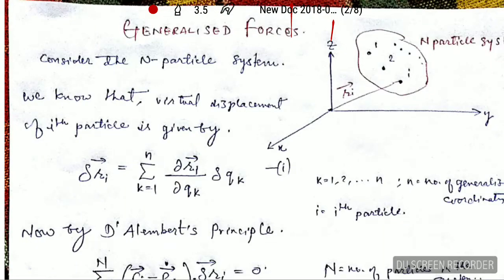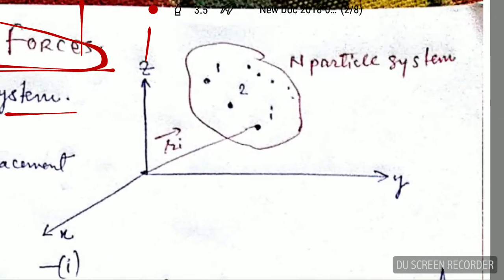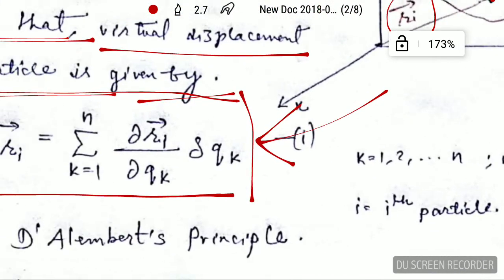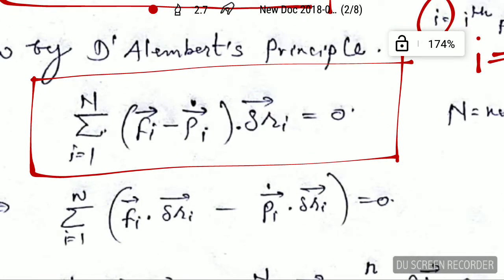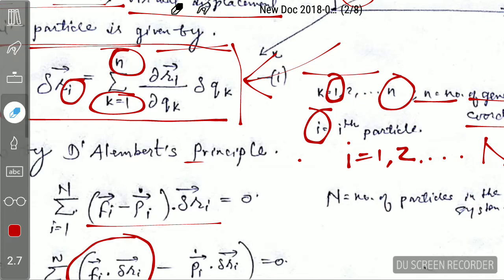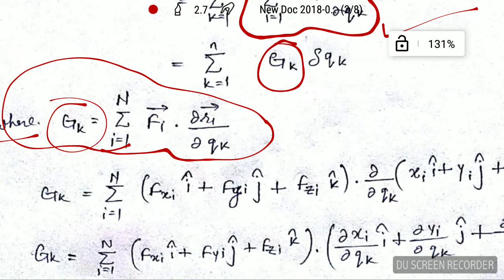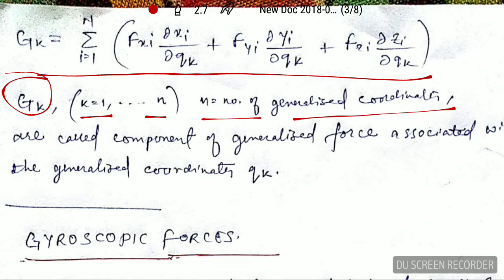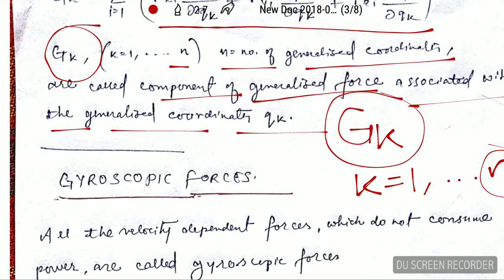Generalised Forces Classical Mechanics